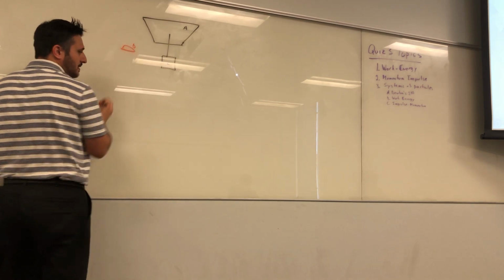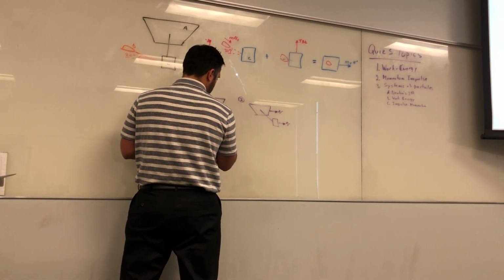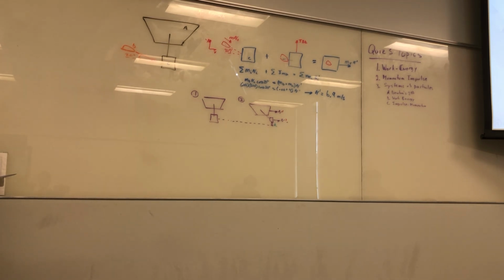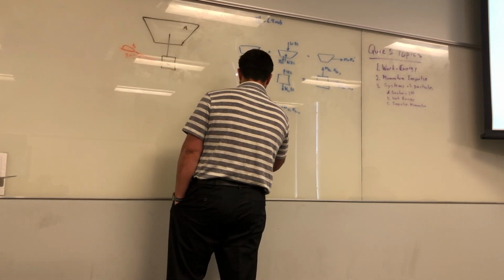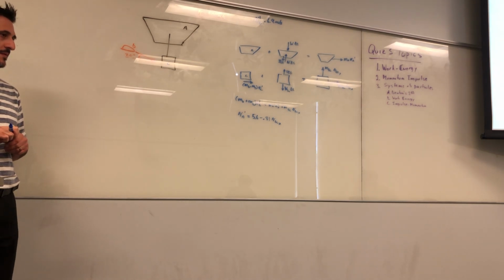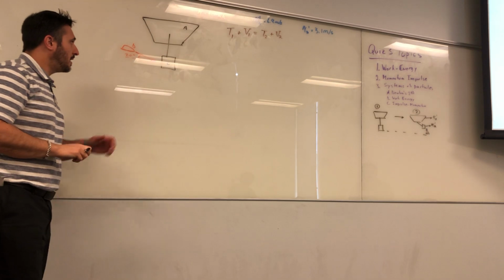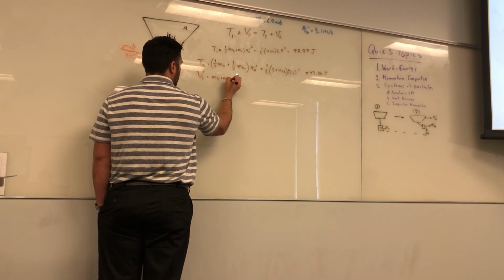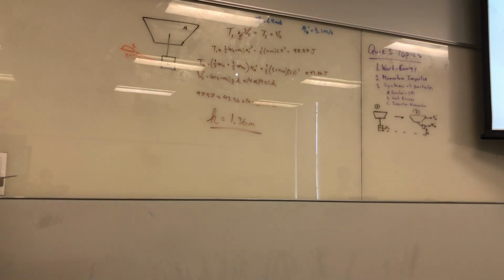ESG 360 Explore More 10 March 2020 (Part 2)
Revenge of the Minecart Pendulum!!